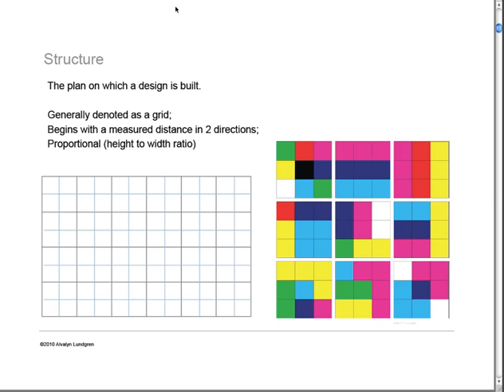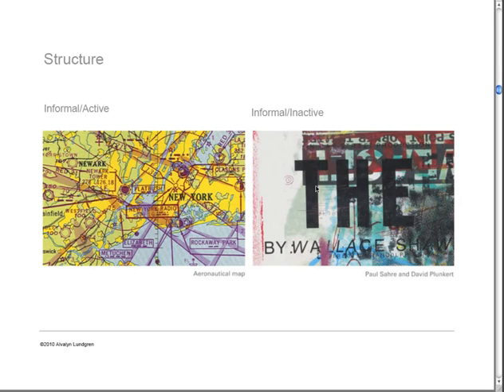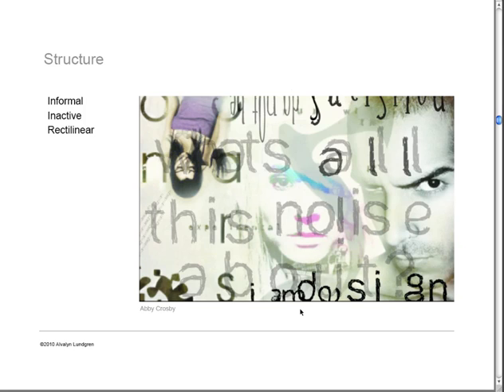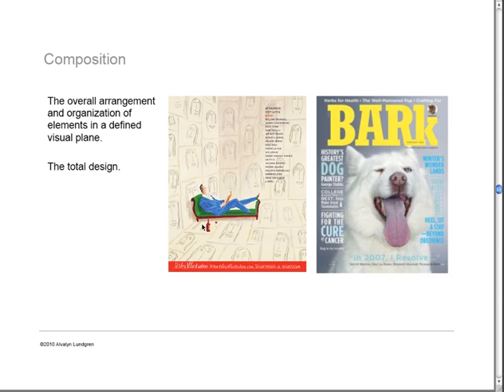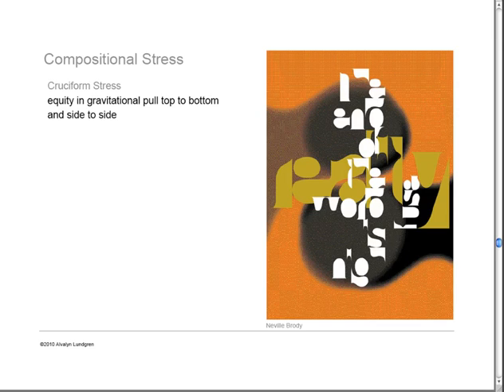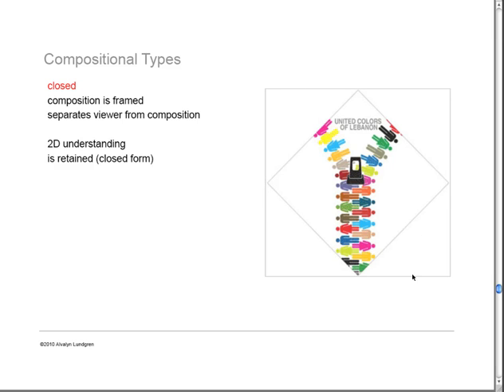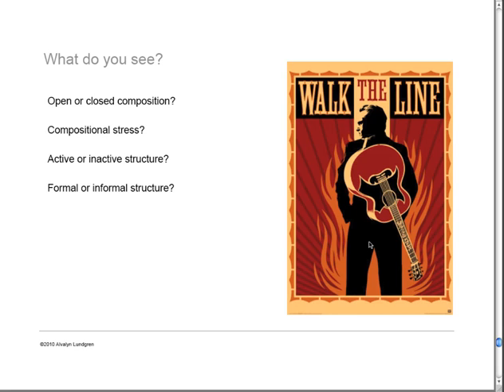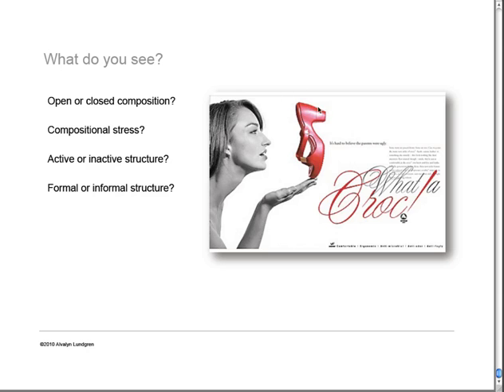Design Fundamentals Lecture 4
Structure & Composition | Alvalyn Lundgren | Design Fundamentals | UCLA Extension DCA